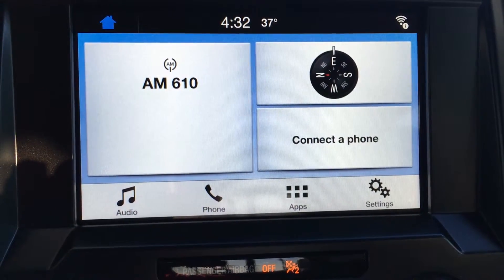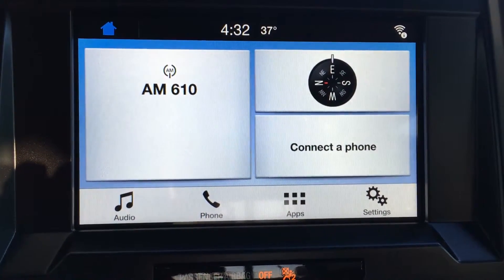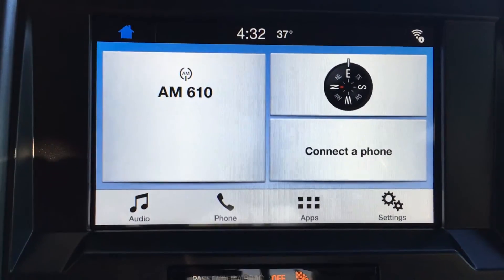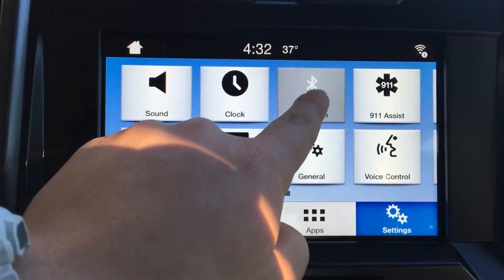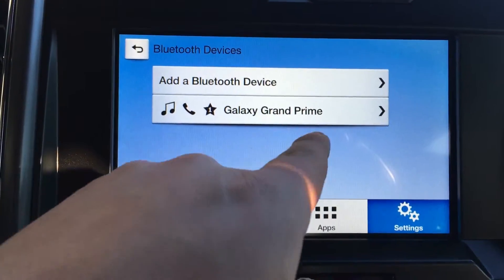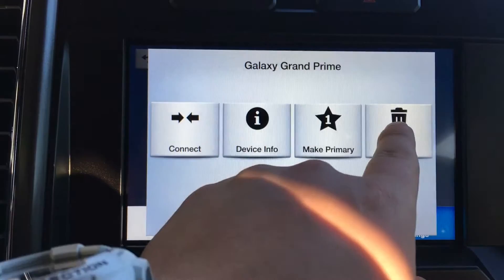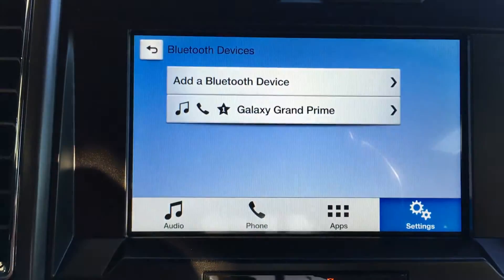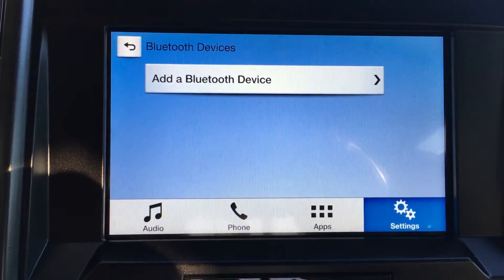How To Delete A Bluetooth Device Sync 3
In this short tutorial we will walk you through the process of deleting a Bluetooth device off of your Sync 3 system.